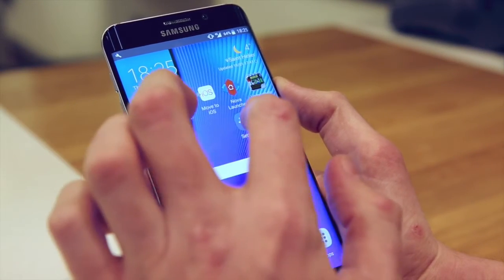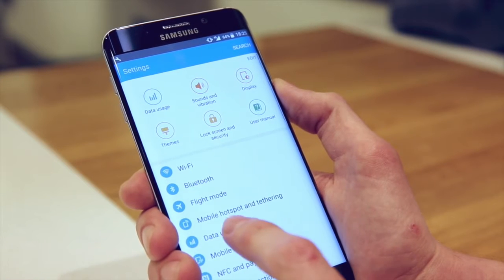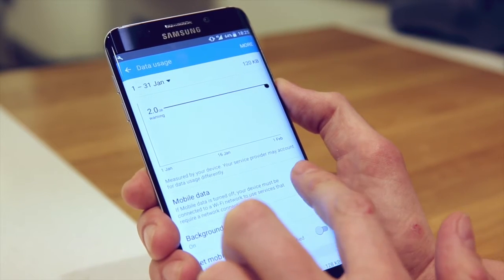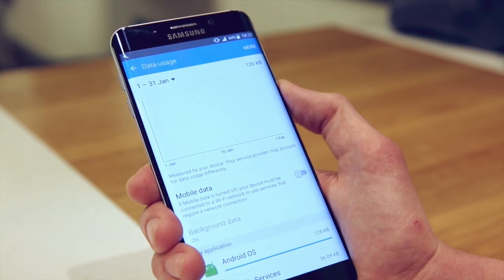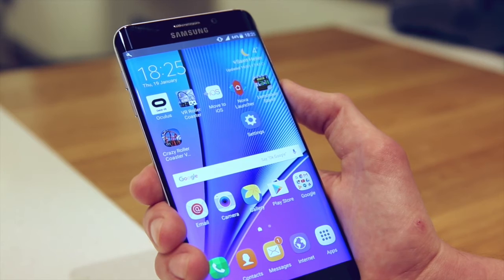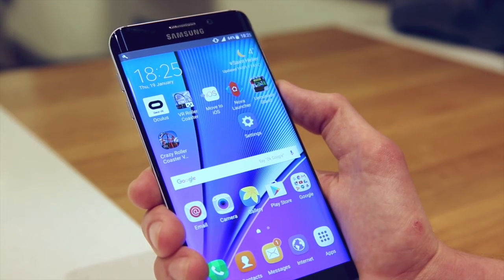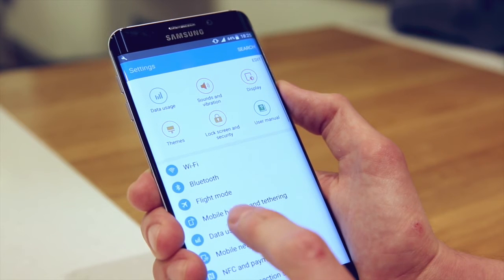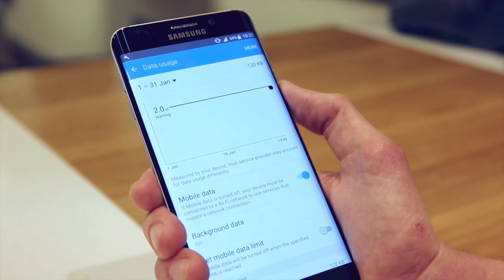JT Android 'How To' Video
Ever wondered how to turn mobile data off/on? Robert from the JT Shop explains how on Android smartphones.